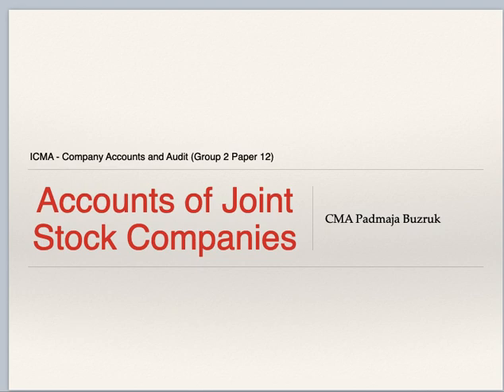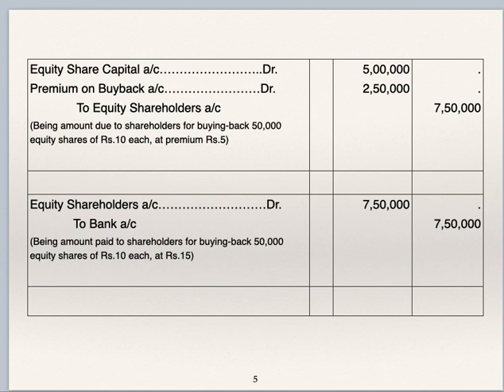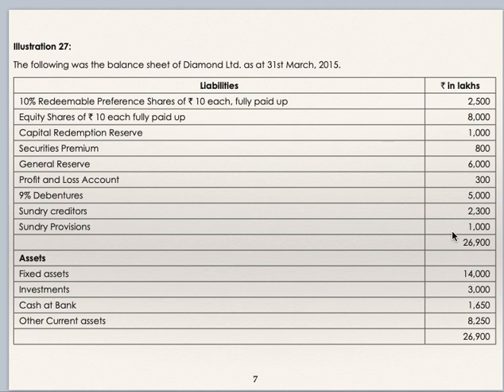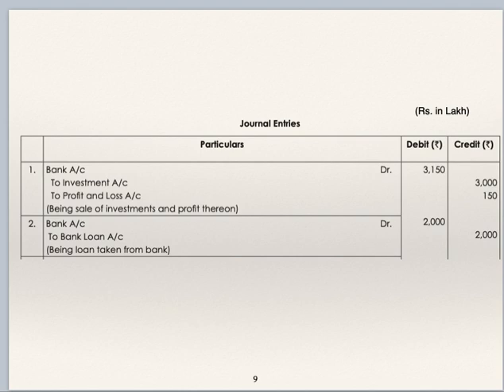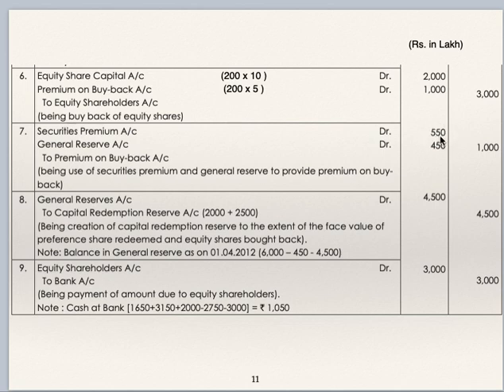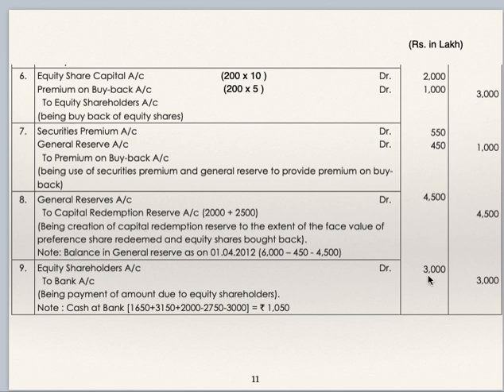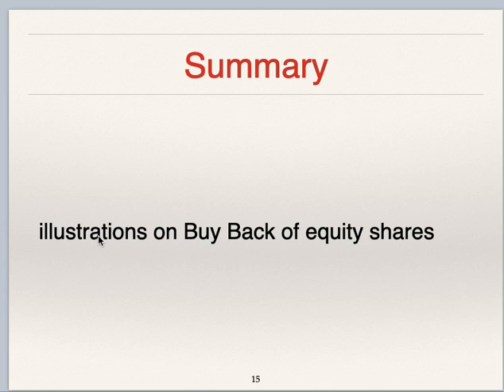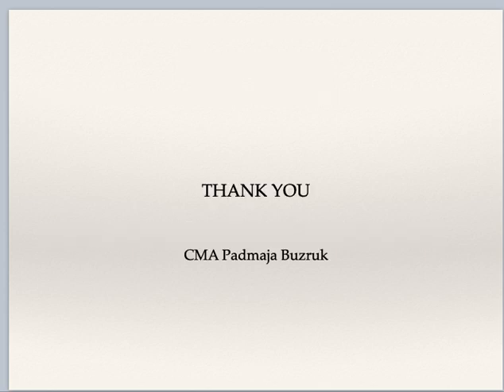ICMA Inter - Paper12 - Issue of shares 14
Based on 2016 syllabus. Students appearing for CMA Intermediate paper 12 (Company Accounts and Audit) will get more clarity on Issue of Shares
Buy back of equity shares
Accounting of buy back of shares
illustrations on buy back of shares